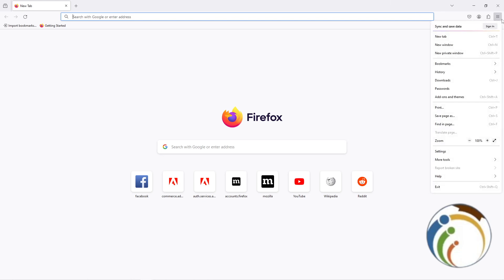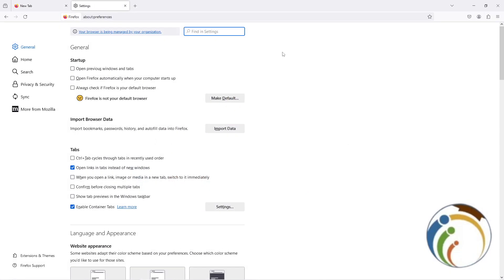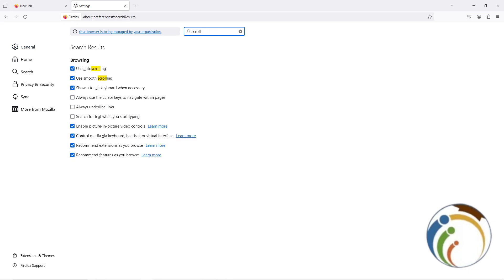How to Turn On or Off Smooth Scrolling in Firefox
I Show You How to Turn On or Off Smooth Scrolling in Firefox. Explore how to adjust smooth scrolling settings in Firefox to customize your browsing experience. This comprehensive guide provides clear instructions on turning smooth scrolling on or off, allowing you to tailor Firefox to your preferences.